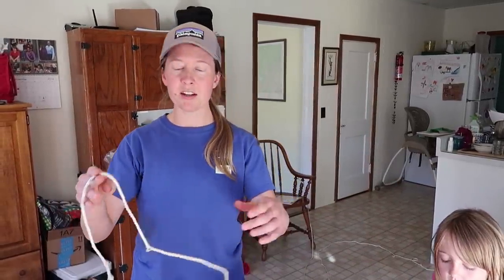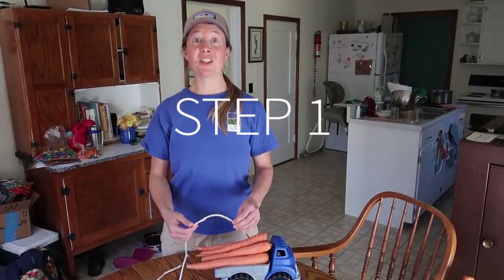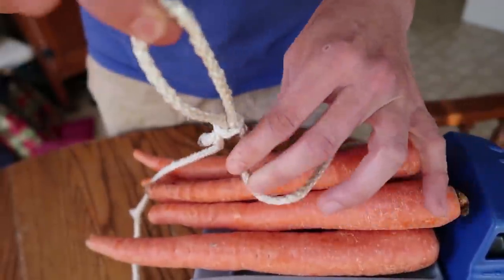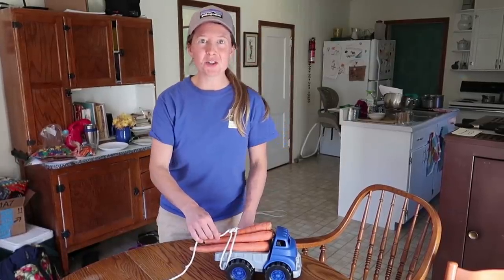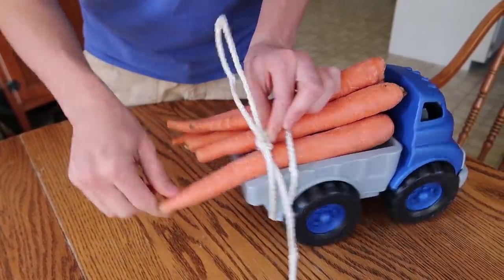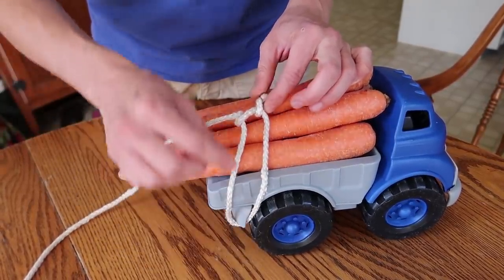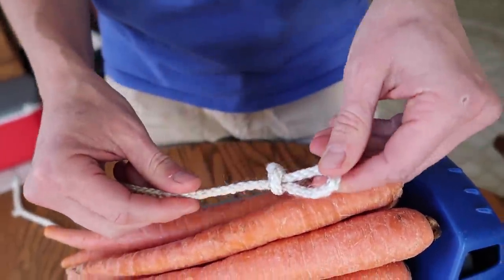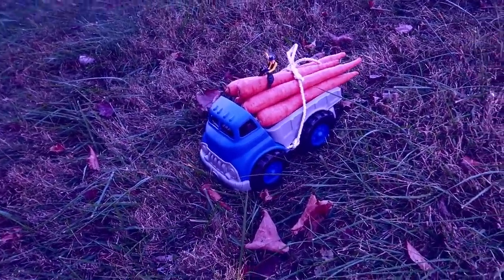How To Tie A Trucker's Hitch - A Knot To Know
Today we teach you how to tie the Trucker's Hitch, which is a simple and extremely useful knot. (There is a more complex version of this knot, using a directional figure eight knot instead of a slip knot.)

The Trucker's Hitch is also known as the Lorry Knot, Haymaker's Hitch, Harvester's Hitch and Power Cinch Knot.

The Official Trucker's Hitch music video (something goofy I found online after making my video):

Support Us For FREE by Shopping On Amazon From This

Why Amazon links? Well, we are hoping that with a bit of extra income, we can truly realize our dream of having a productive Homestead! This is a wonderful, FREE way, y'all can help us fulfill that dream! Every little bit helps! Thank you so much for your support.
Mora knife I use daily (carbon)
BOOKS WE LIKE
Joel Salatin:

Elliot Coleman:
Four Season Harvest
My Favorite Kitchen Tools:
Canning Equipment:
Water Bath Canner